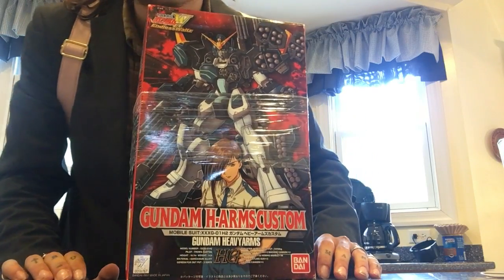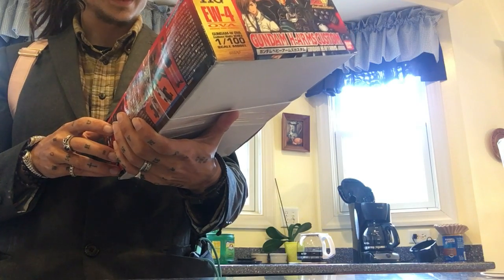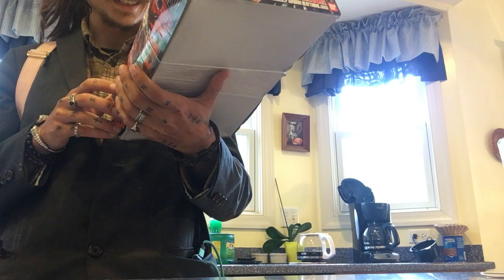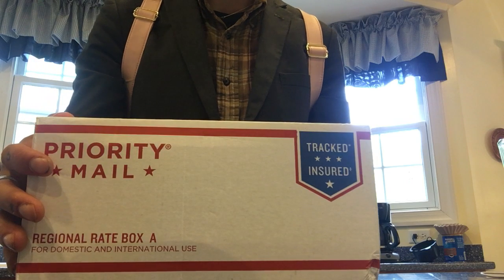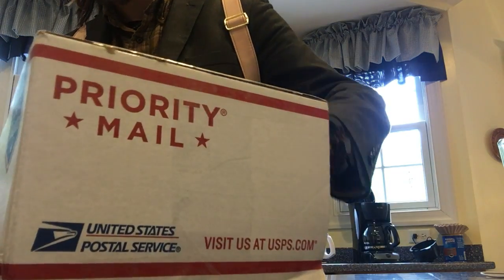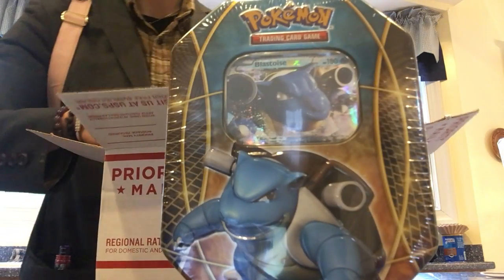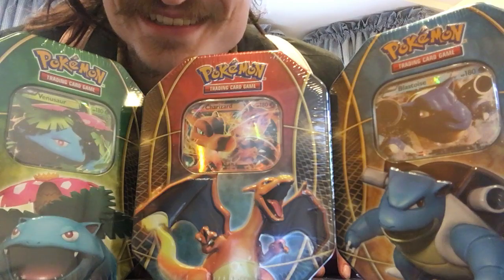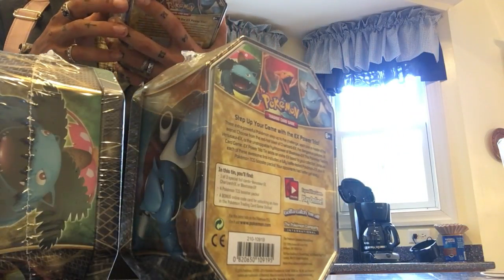Pokémon TCG Set and Heavyarms GundamWing